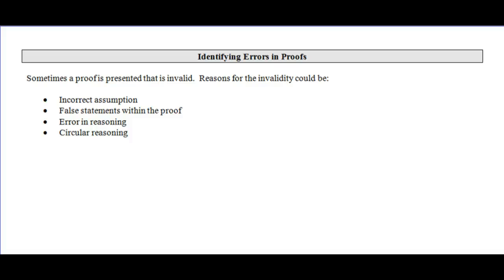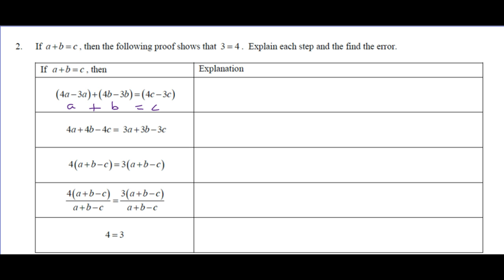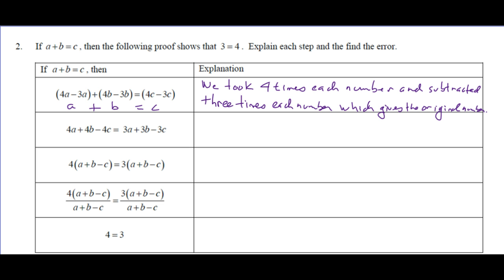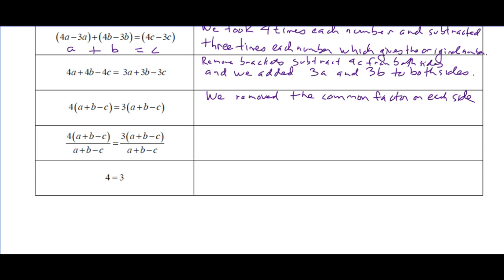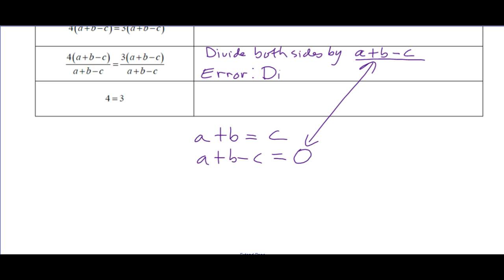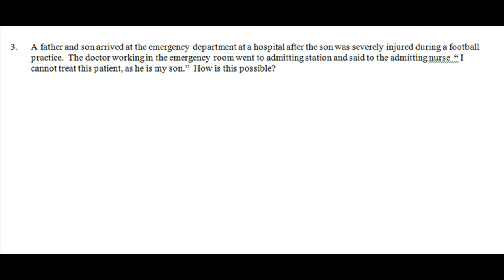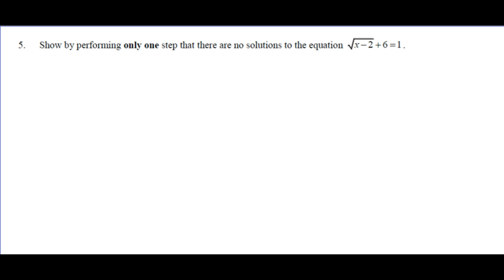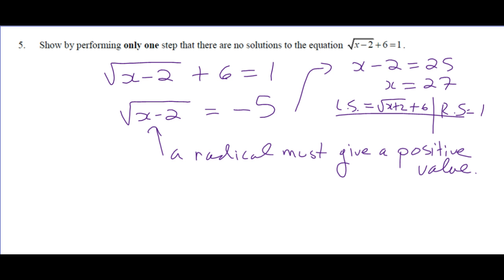Identifying Errors in Proofs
HWW Math 20-2 Identifying Errors in Proofs